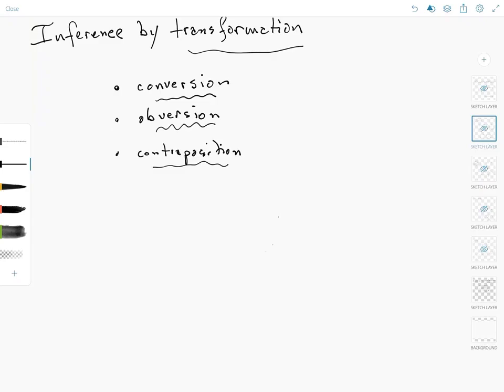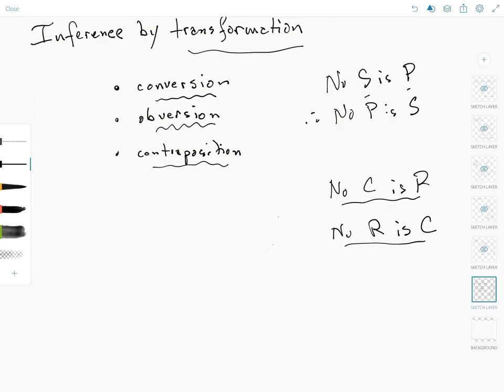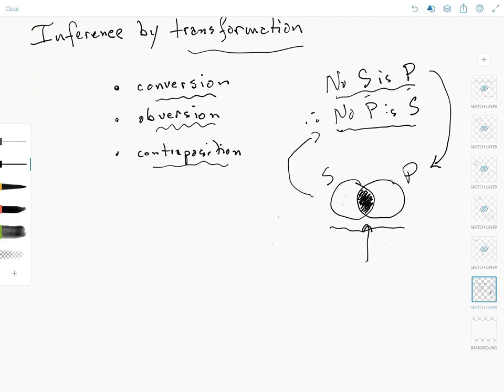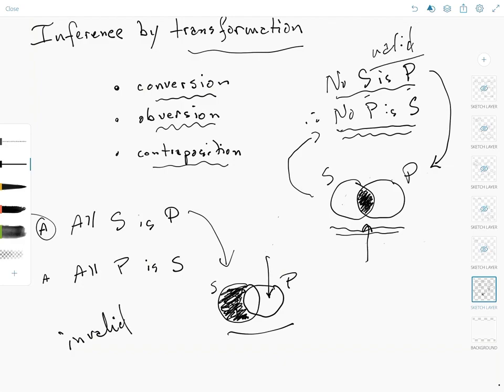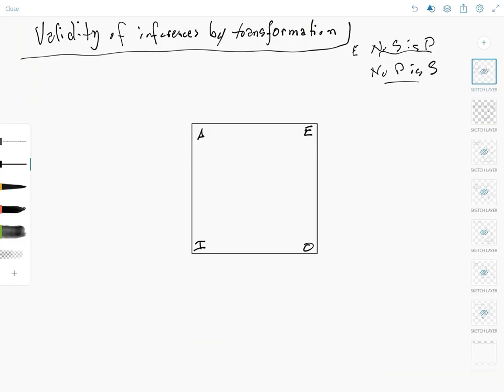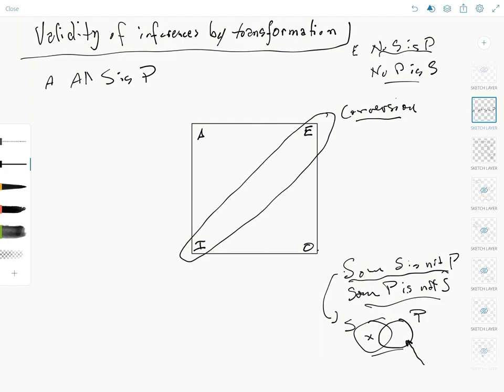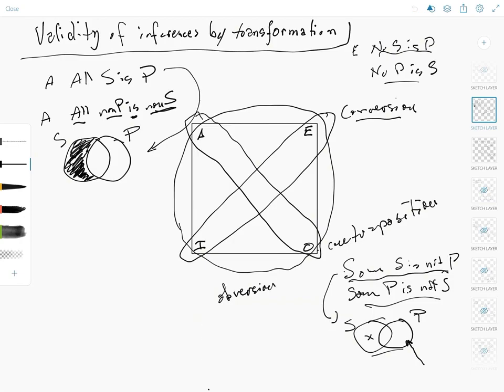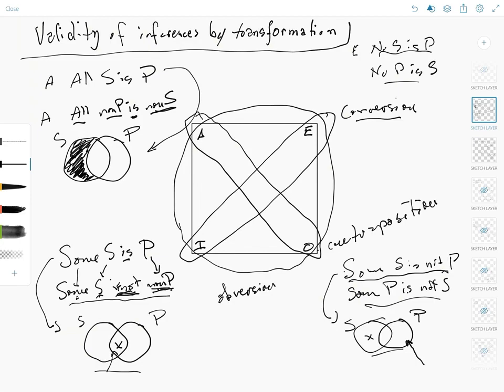4 2 2 Inferences by Transformation, 2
PIL 4.2.2 Inferences by Transformation, 2
The validity of conversion, obversion, and contraposition